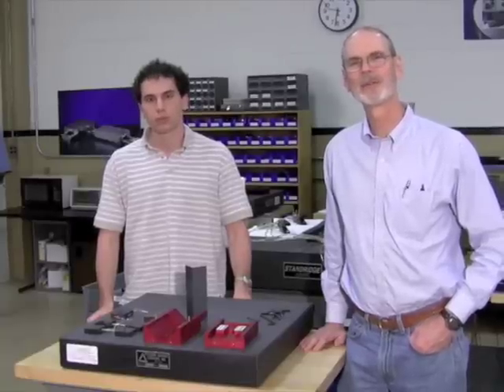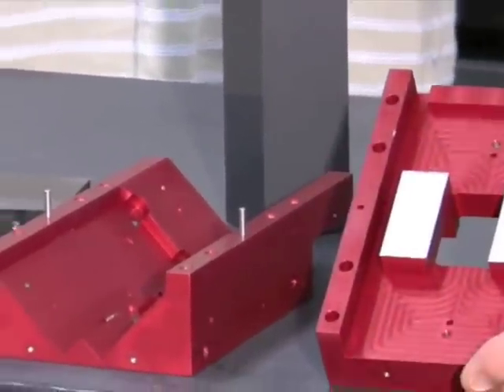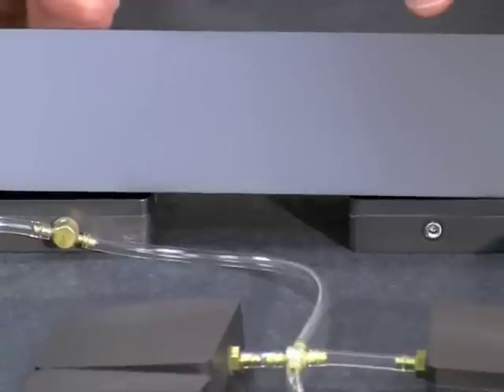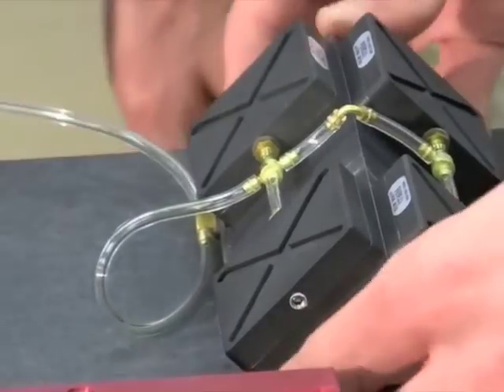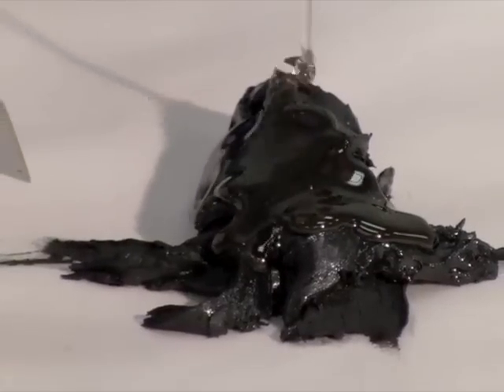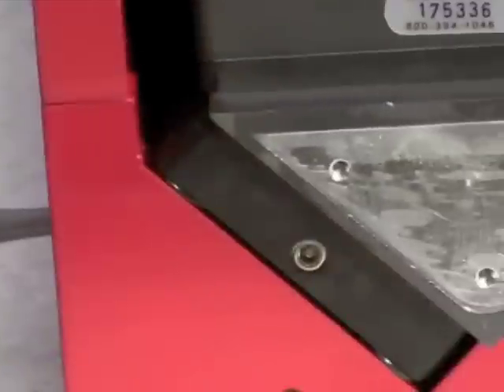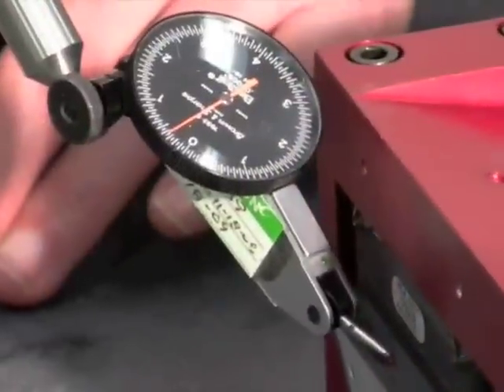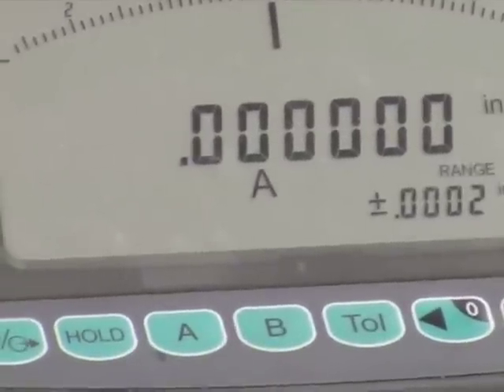NCS / NIST / New Way Vacuum Replication Fast Tool Servo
Vacuum Replication of a fast tool servo